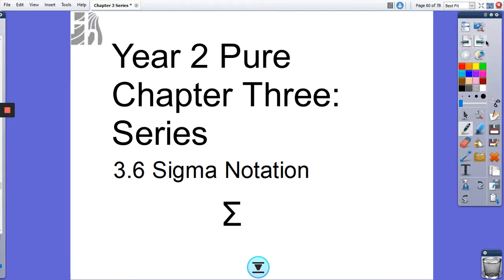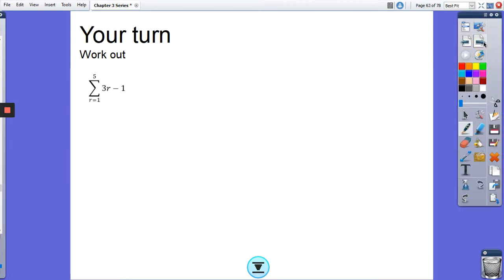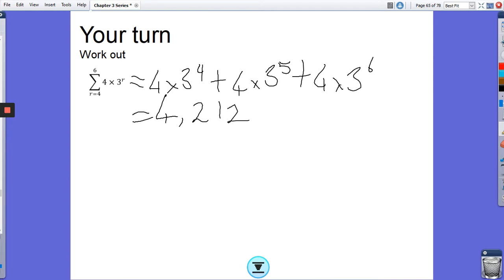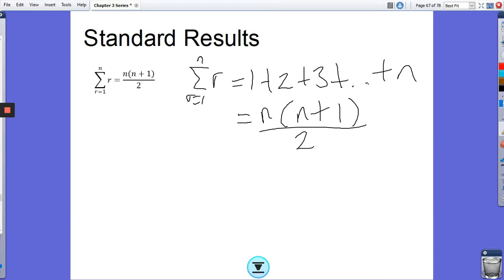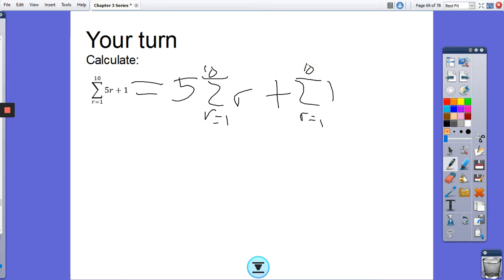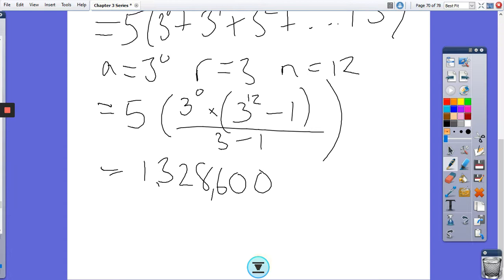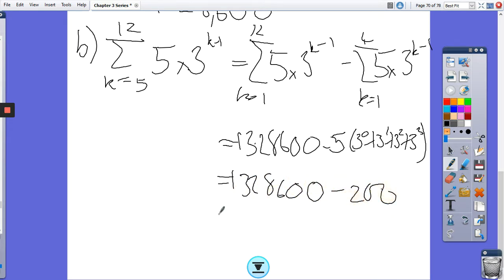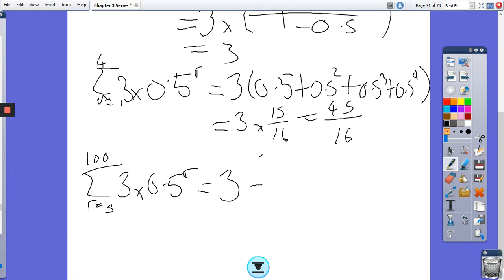Y2 Pure - 3.6 Sigma Notation for Exercise 3F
Haybridge Maths Department. Year 2 Pure. Edexcel A-Level Mathematics. Chapter Three Series. Sigma Notation. Exercise 3F